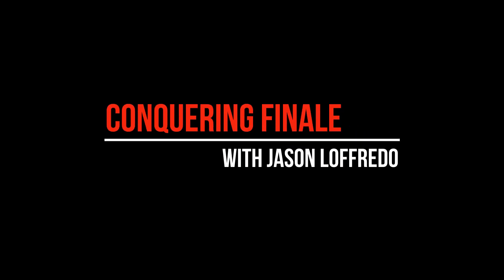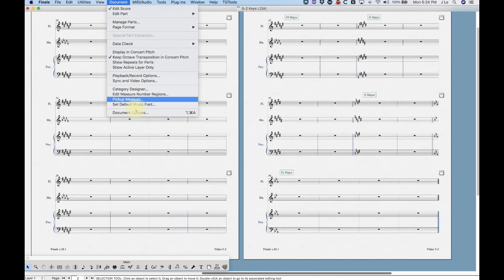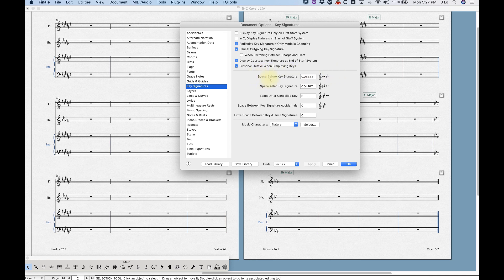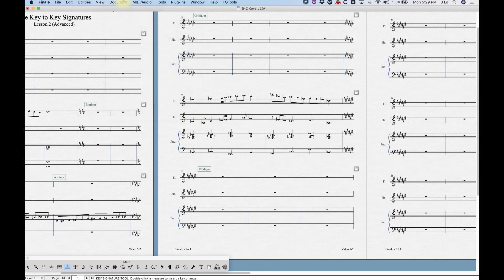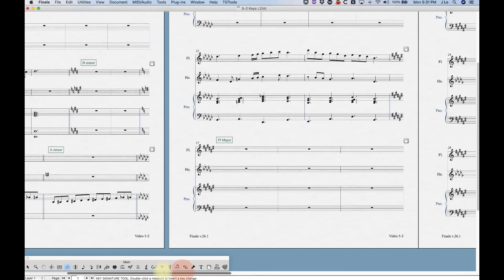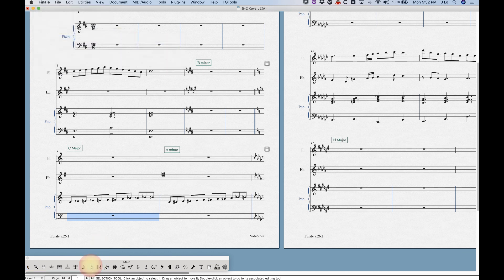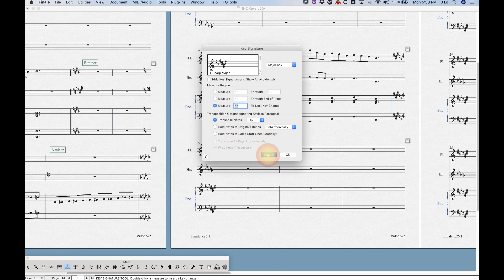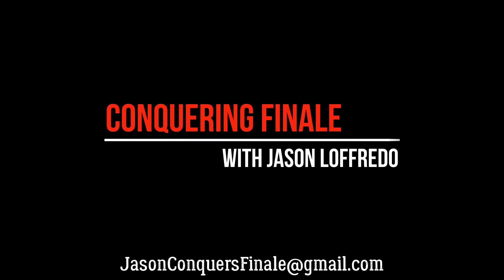5-2 The Key to Key Signatures Lesson 2 (Advanced)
Document Options for Key Signatures.
Keyless keys and the difference between Keyless and “Hide Key Signature”. Enharmonic Spelling tables - what are they and how to use them to your advantage.
Finale V26.1